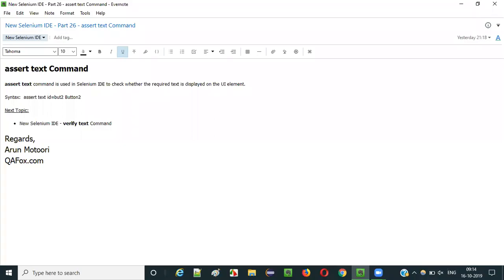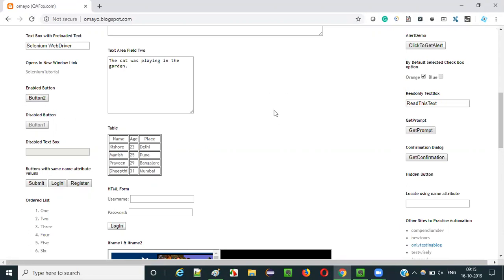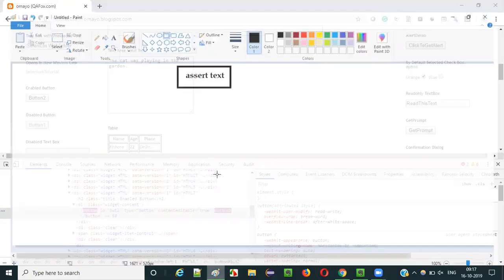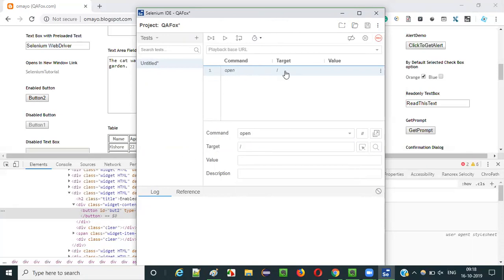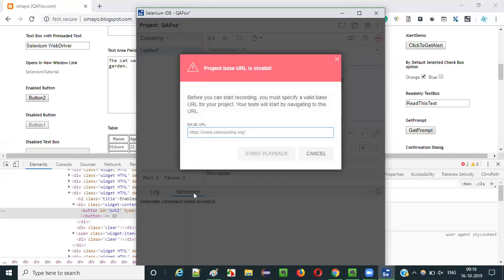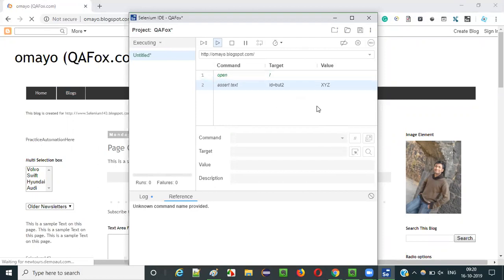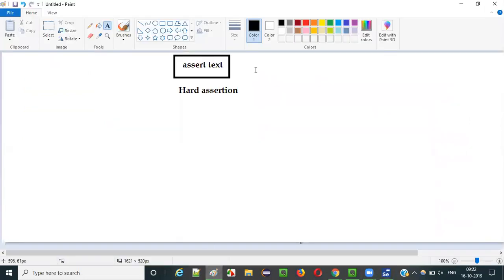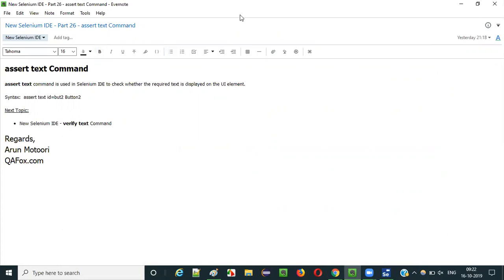New Selenium IDE - Part 26 - assert text Command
In this video, I have practically demonstrated using the 'assert text' command in New Selenium IDE for checking whether the expected text is displayed on the UI element on the web page.